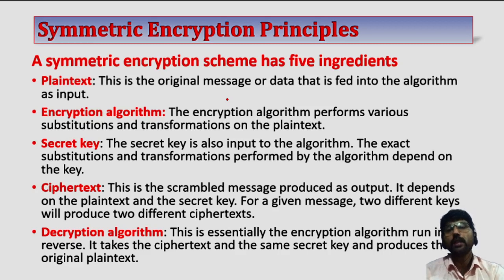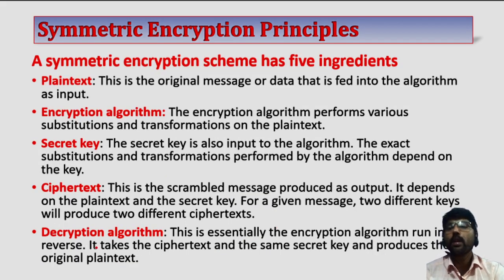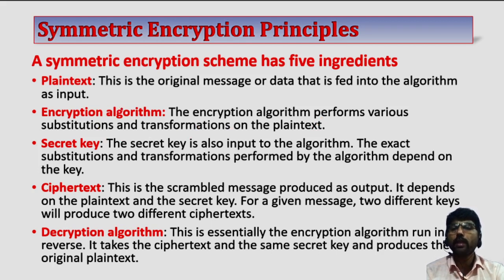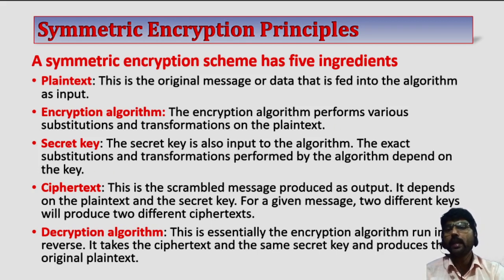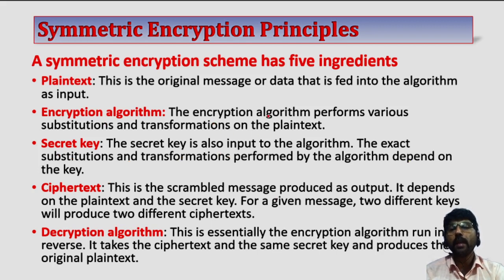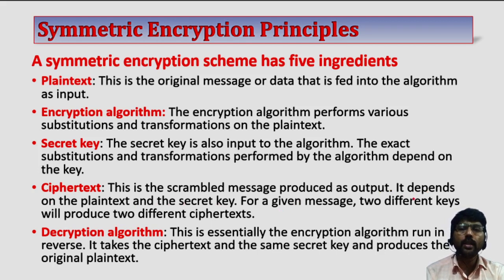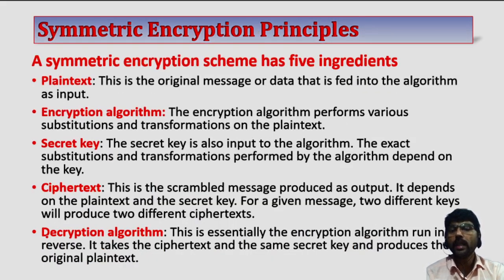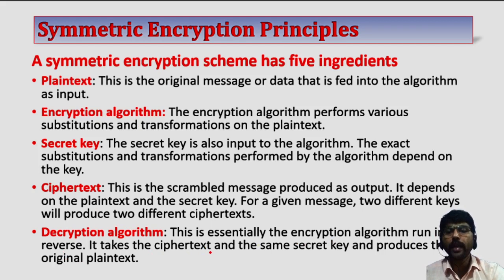Five ingredients of symmetric encryption scheme